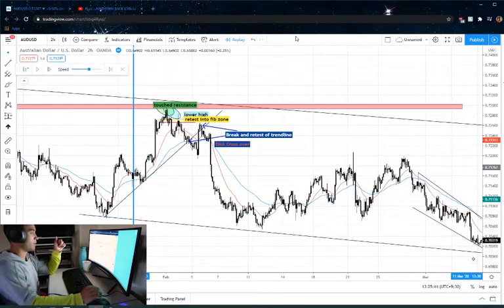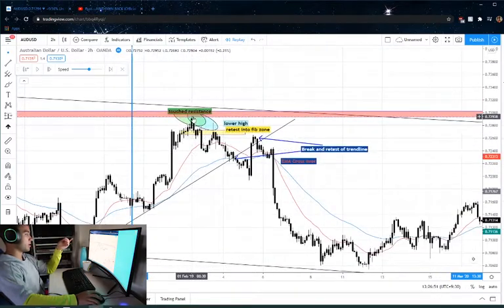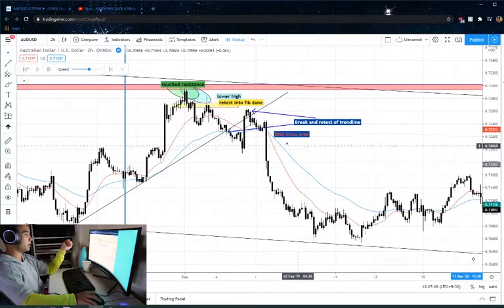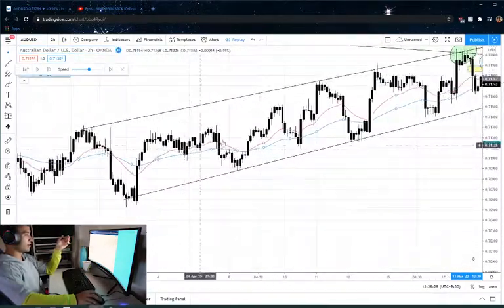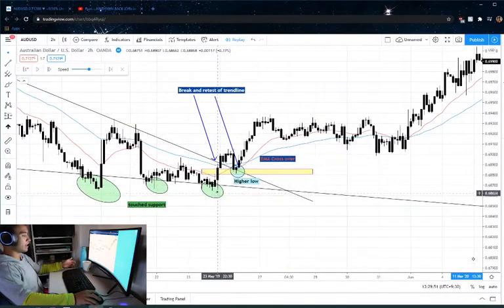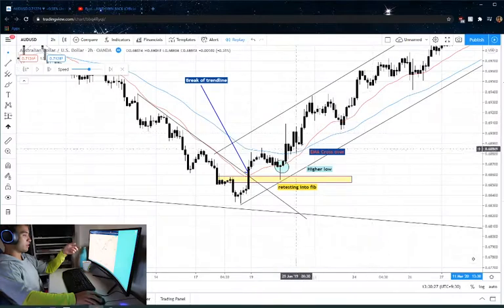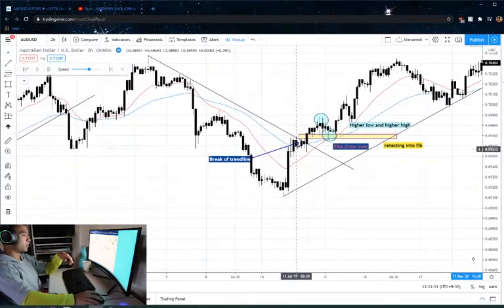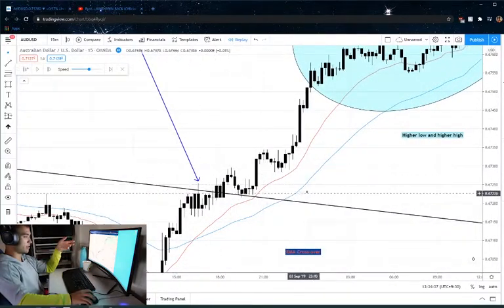Strategy Back Testing Jan '19 - March '20 (Break of trendline within a channel) Strong Results!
I back tested a specific strategy over the course of more than a year on AUD/USD! It looks like a decent strategy, what do you think?